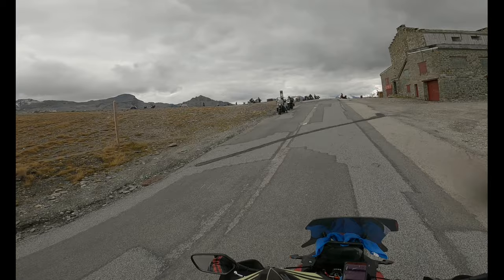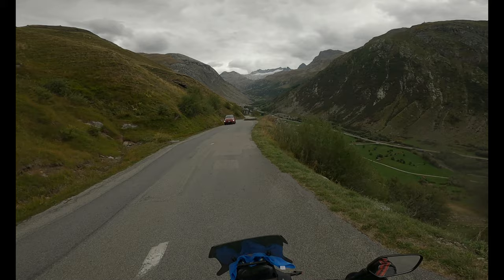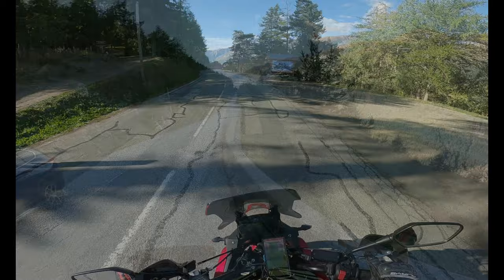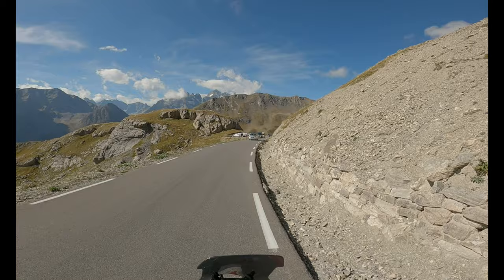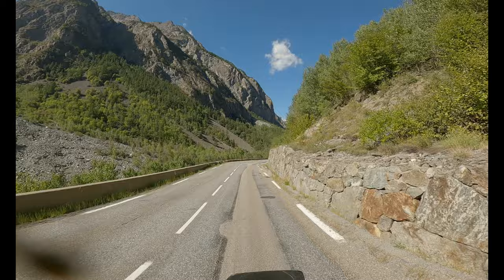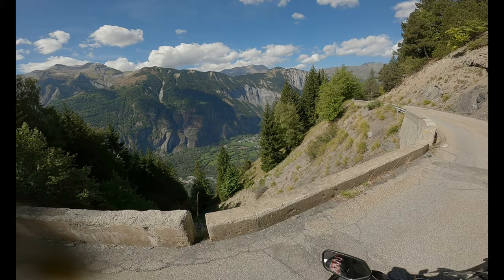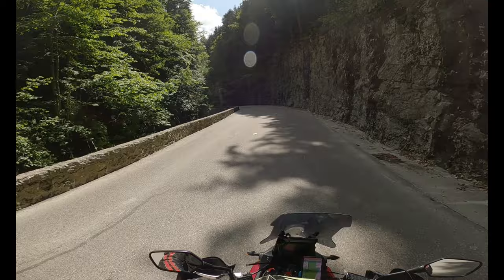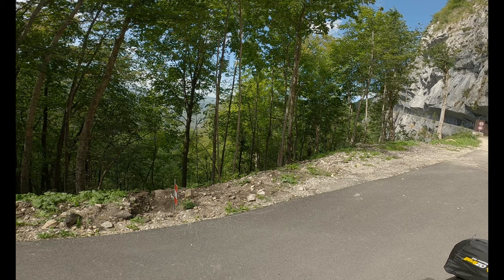European motorcycle trip - Pt 10 - South of France (No1)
We travelled on our trusty Honda NC750X "Nancy" and covered just over 15,000 Kilometers passing through Ireland, France, Belgium, Netherlands, Germany, Czech Republic, Austria, Switzerland, Italy, Spain & Portugal

This tenth video sees us travel from the Val d'lsere up and over the Col d'Iseran @ 2770m altitude which provided the most stunning views of the Alps
We then travelled along quite high in the Alps heading in a Sth/Westerly direction up and over many passes towards Grenoble which is the largest city in the lsere region.
We headed up and over the Col d'telegraph which brought us to some of the most stunning roads in France, the D902 in particular
We also encountered quite a few "Balcony Roads" so named due to the rock overhanging the roads creating a "Balcony" effect

Look out for the next video continuing our tour in France

For a lot more photos, information and a more detailed map of our track followed, check out our Polar Steps blog